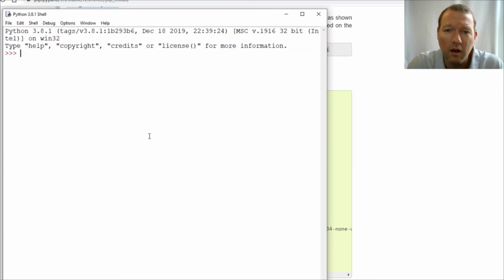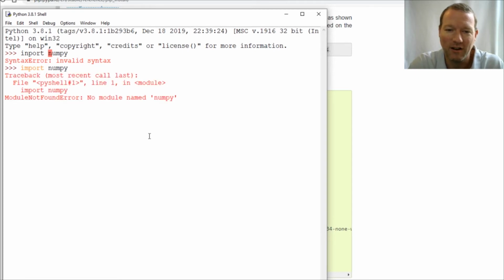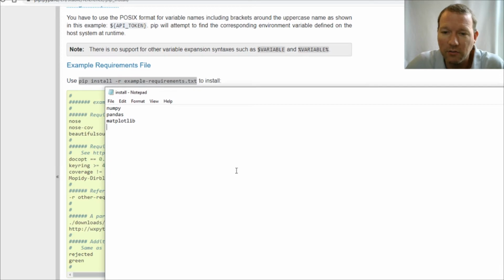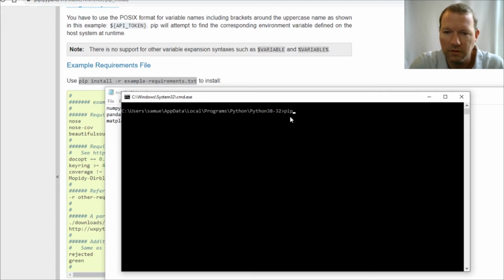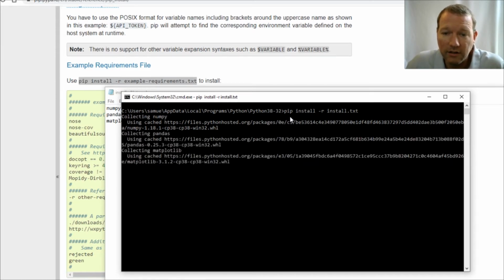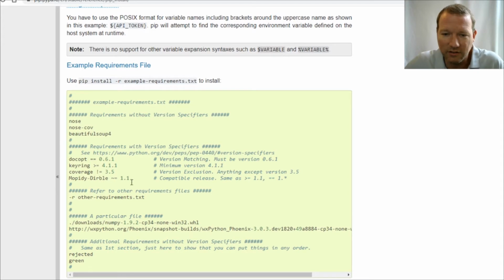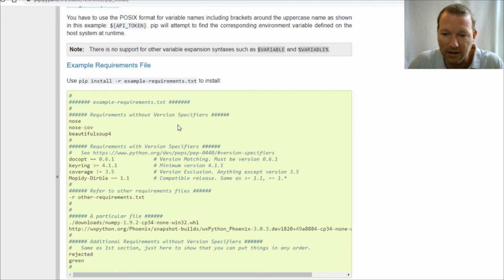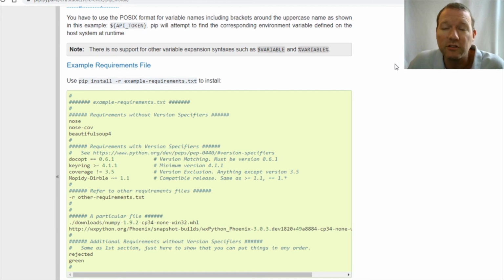Python Basics Tutorial Pip Install Multiple Modules With Requirements File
Learn how to install multiple modules at the same time with a pip requirements file